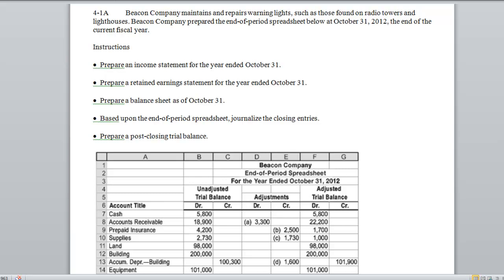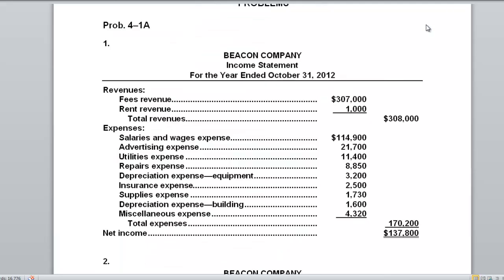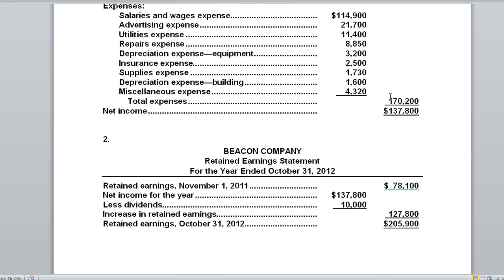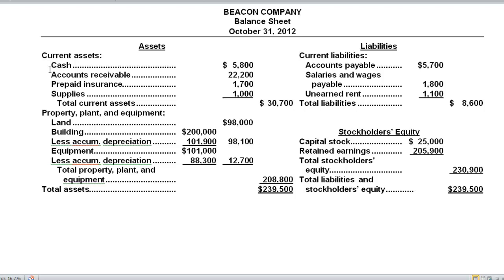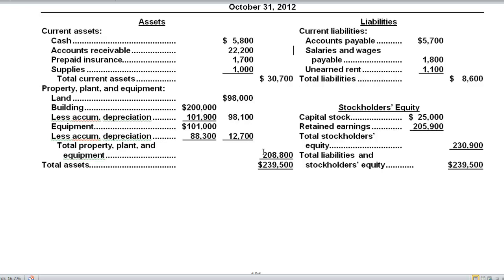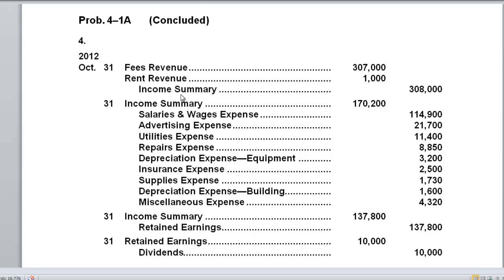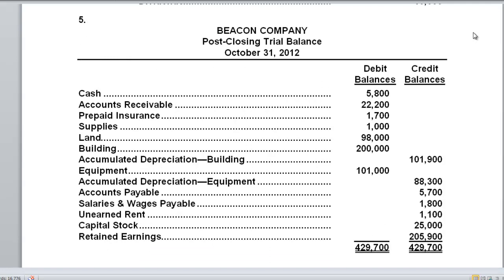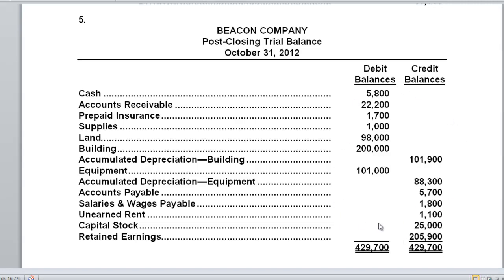ch 4 fin accg vid 1